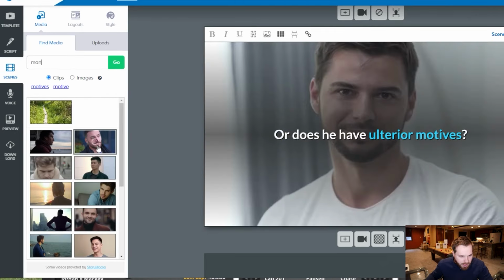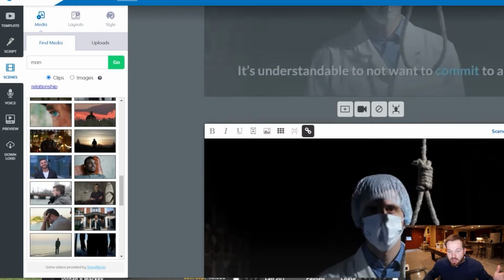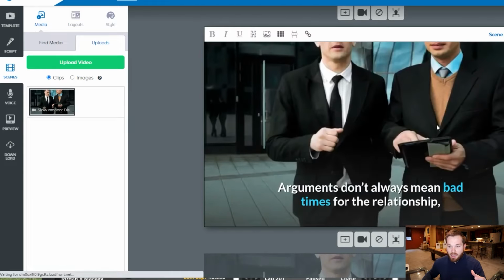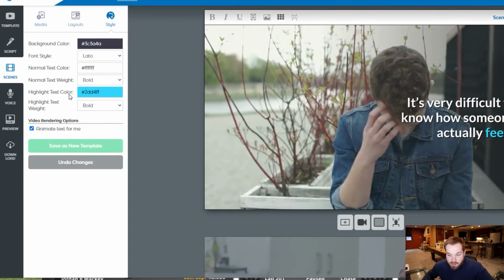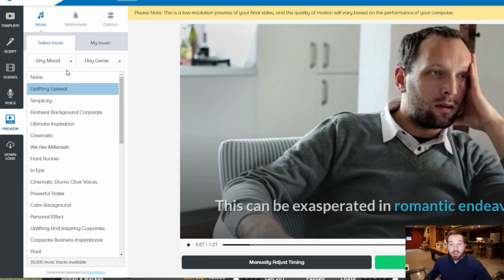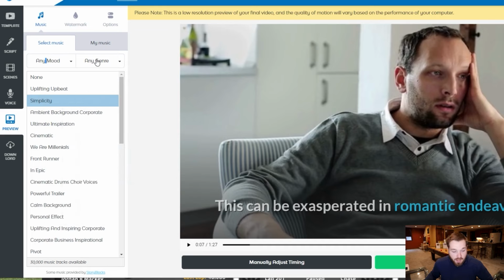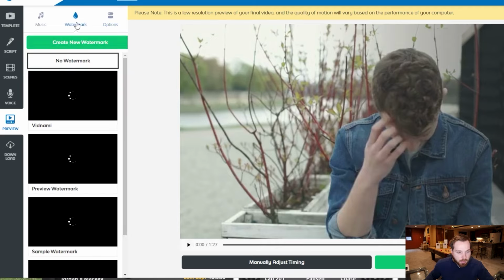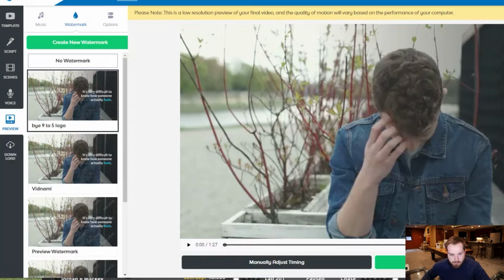Create YouTube Automation Videos In 5 MINUTES With ZERO Editing! | YouTube Automation [2024]